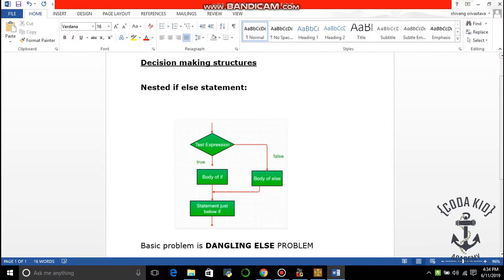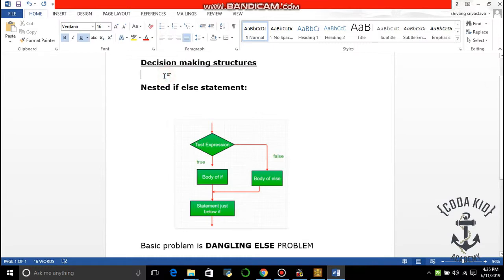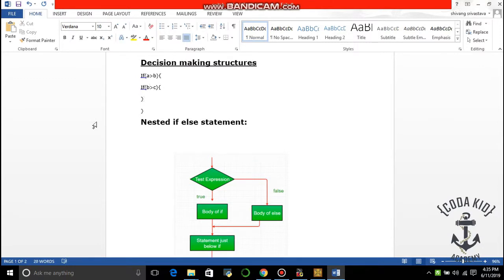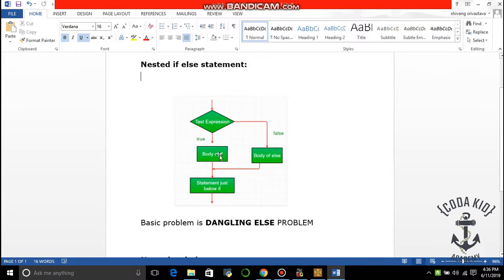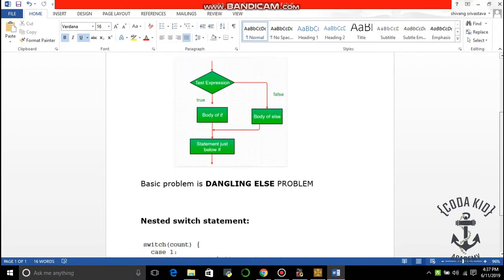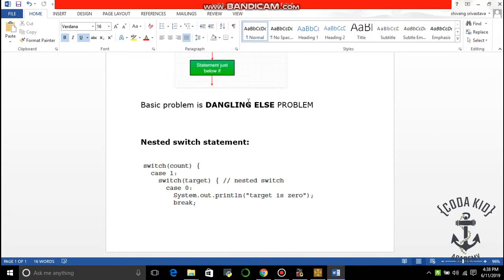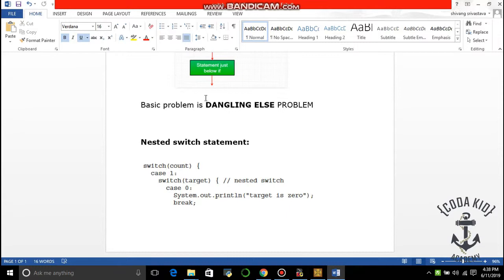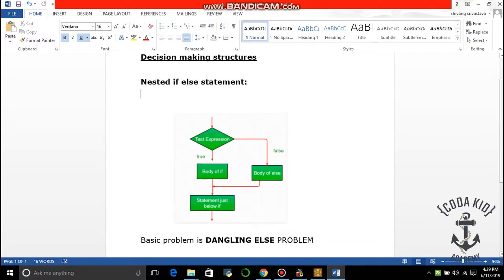Tutorial 18 | Nested if/else and nested Switch Statements | C Programming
The tutorial gave by  ►  Shivang Srivastava